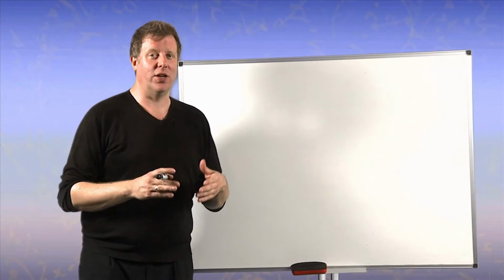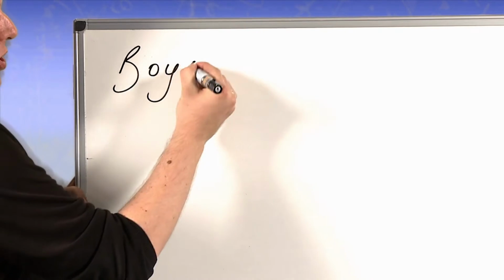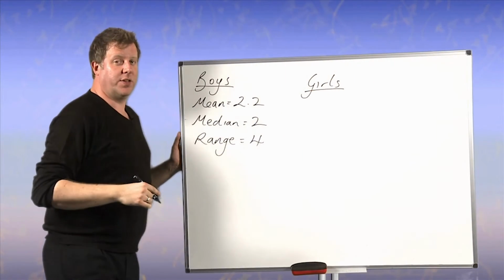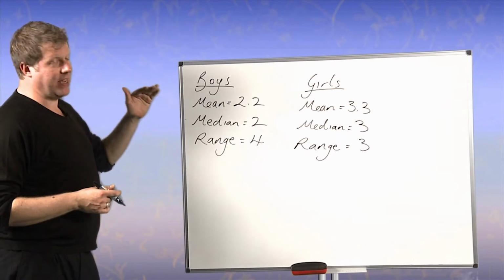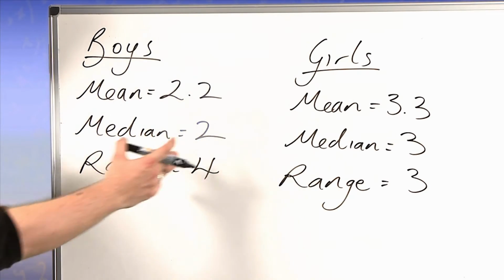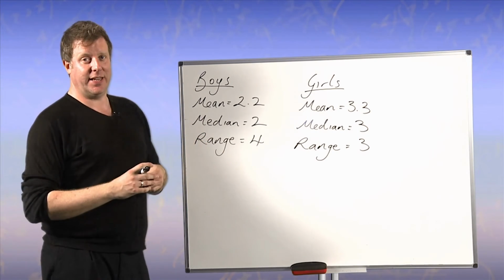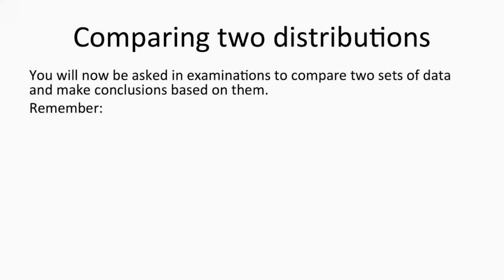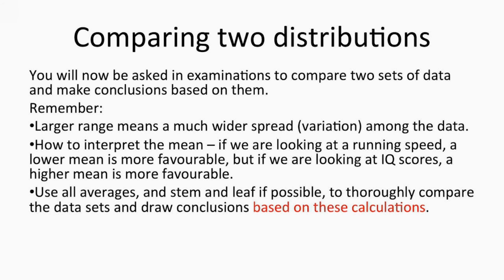GCSE & IGCSE Maths: Comparing Distributions Made Easy (Statistics & Probability)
Learn how to compare distributions in statistics with clear explanations, examples, and step-by-step methods. Perfect for revising Statistics & Probability (GCSE) or Descriptive Statistics (IGCSE).

Perfect for:
👉 AQA
👉 AQA Higher
👉 CCEA
👉 CCEA Higher
👉 Edexcel
👉 Edexcel Higher
👉 OCR
👉 OCR Higher
👉 WJEC
👉 Students revising data handling, averages, or comparing distributions